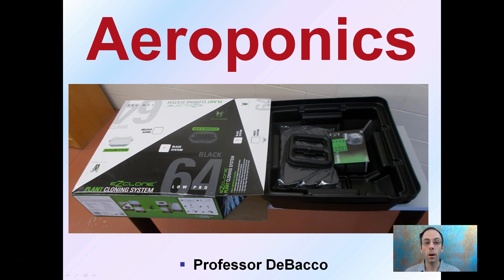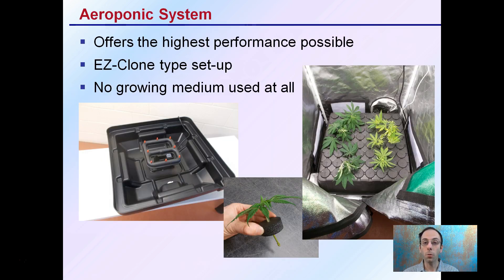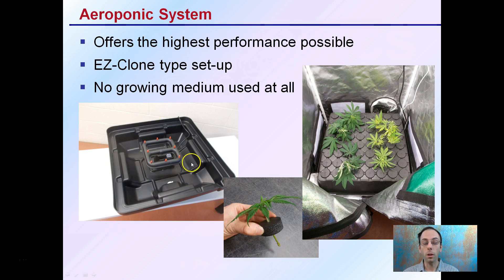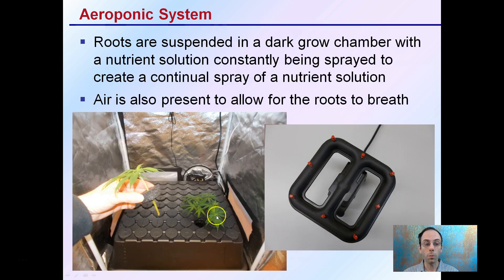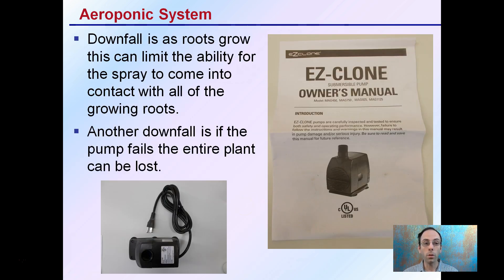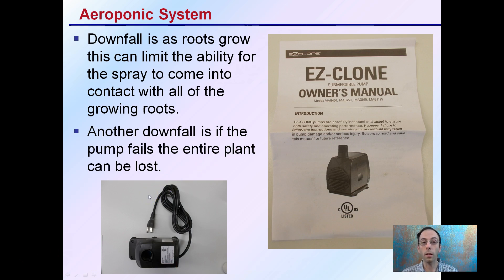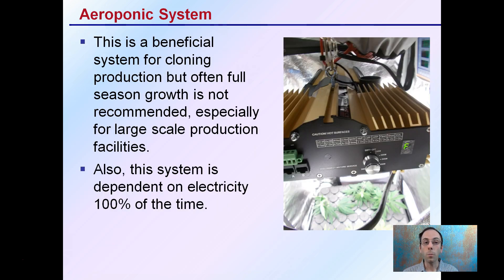Aeroponics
Aeroponic System

EZ-Clone type set-up

No growing medium used at all

Roots are suspended in a dark grow chamber with a nutrient solution constantly being sprayed to create a continual spray of a nutrient solution

Air is also present to allow for the roots to breath

Helpful “Review Sheets” to use while you watch the video can be found at…

“Review Sheets with Answers” so you can check your understanding can be found at…